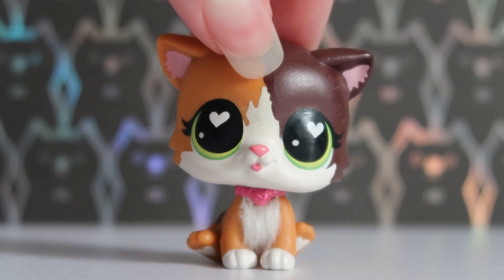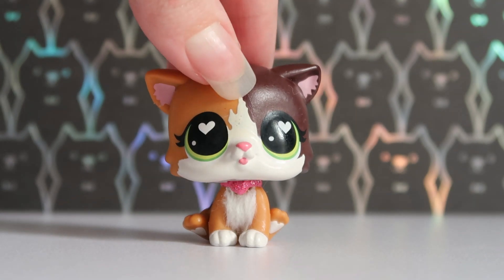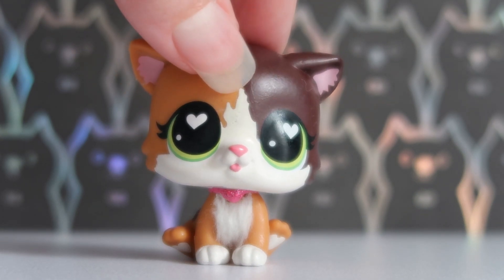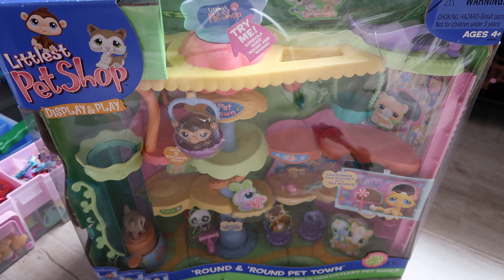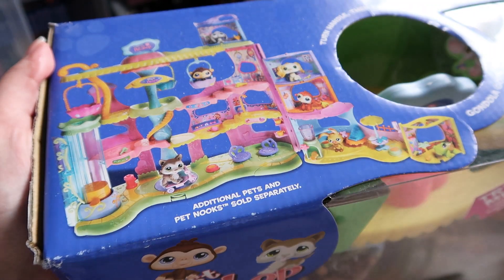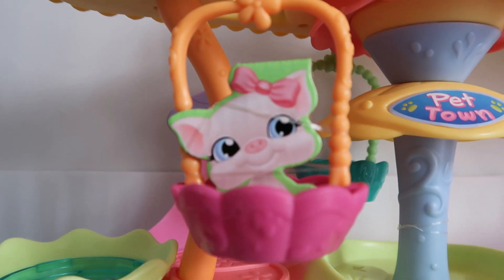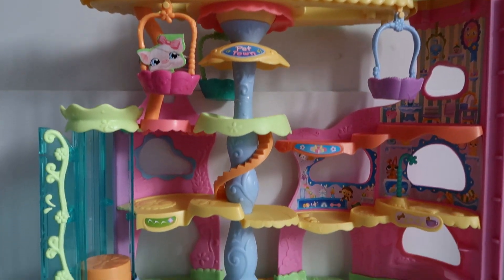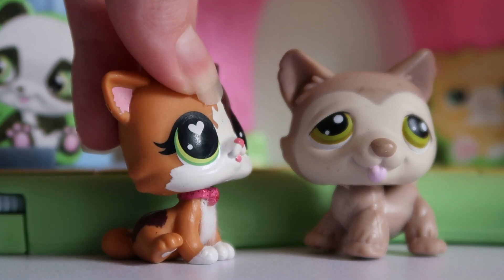Opening OLD LPS for the Nostalgia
IS THAT A MONKEY?!

Timestamps:

Intro - 0:11
Unboxing - 2:19
Close ups - 6:10
Outro - 11:29